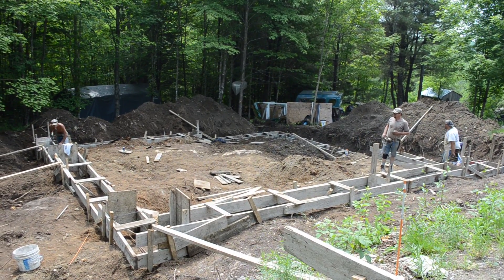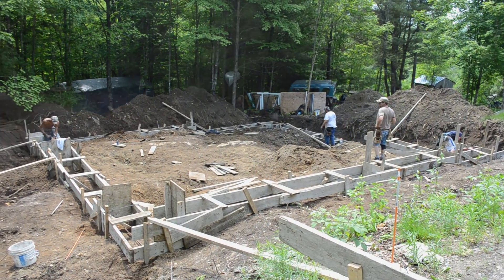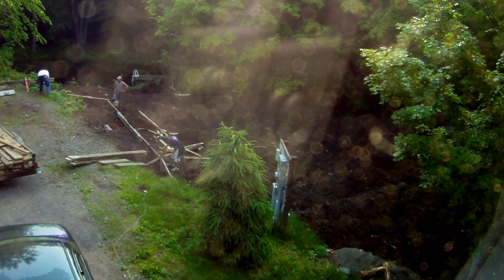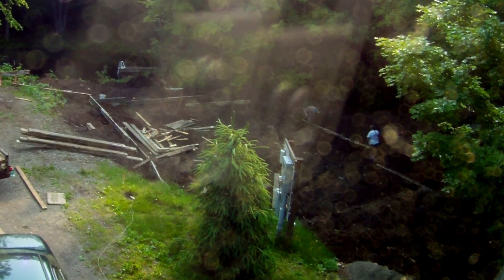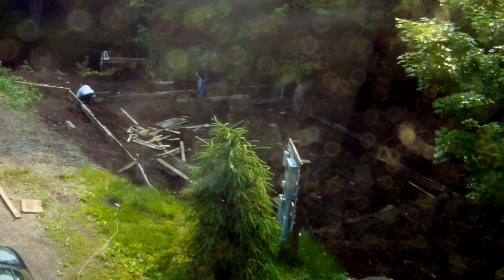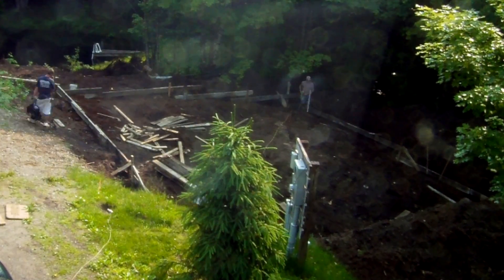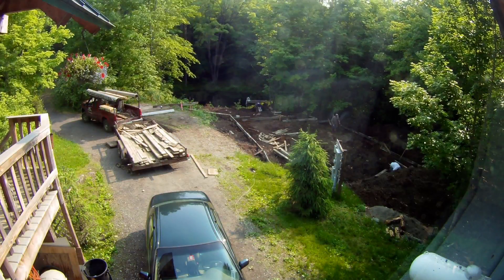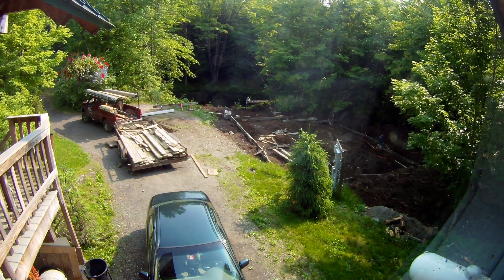Build Concrete Footings Foundation - 5 - My Garage Build HD Time Lapse